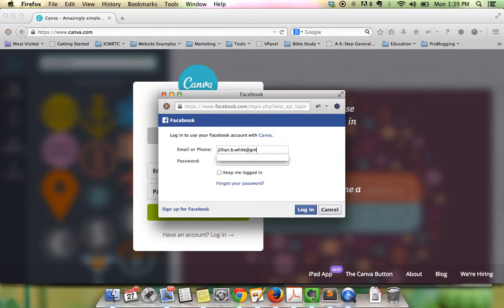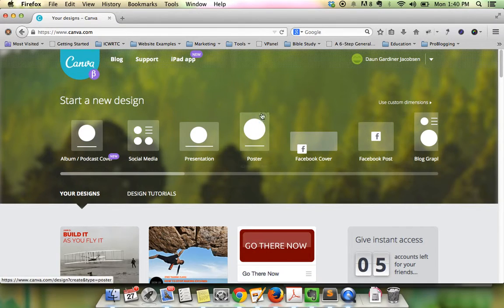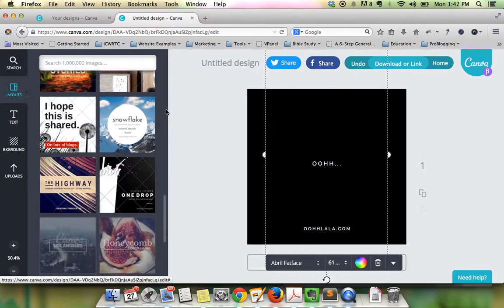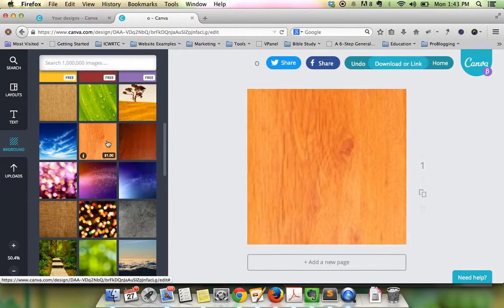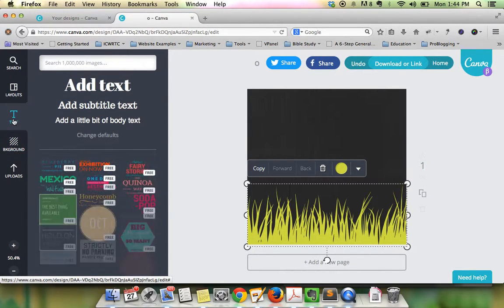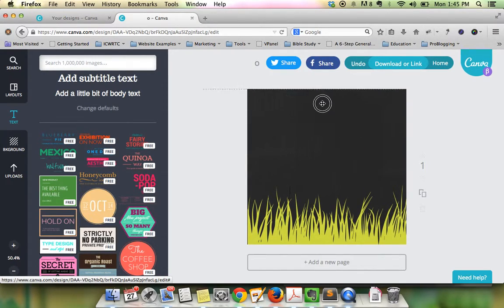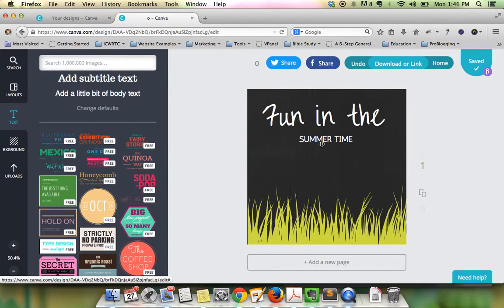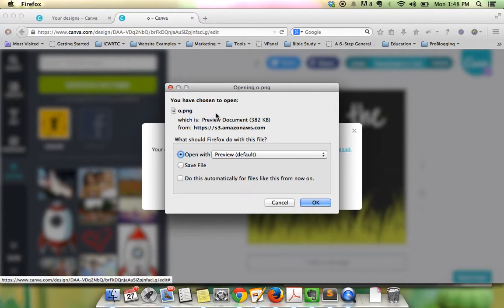Canva Overview - Create simple blog and social media graphics with ease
Ever wonder where people get those nifty little customized graphics you see on blogs, websites and social media (Facebook, Twitter, Pinterest, etc.)?
Scared away because you think you need to learn Photoshop, InDesign or GIMP?  While those are great tools for indepth photo editing, you can do quite a lot with two simple tools that you can learn the basics of in an hour.

In this video I supply a very broad overview of Canva, what can be done and a couple things to get you started.  Take a looksie and then head on over and try it out for yourself.
If you like what you see here (HIT the SUBSCRIBE button) and want some more tips, support, tricks and lovin' that will get you to the next level in your life and business, why not come on over and join other high-potential women like yourself in The Fyrefly Society (a private facebook mastermind) you can apply for entry

If you find me absolutely irrestible (and can't get enough) I'd love to connect with you and learn about you too.  Find me here: